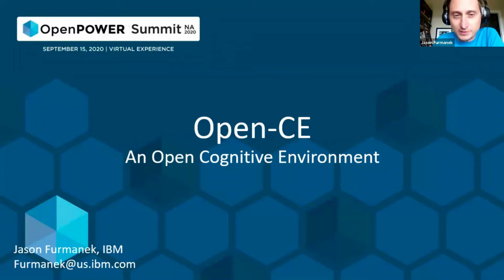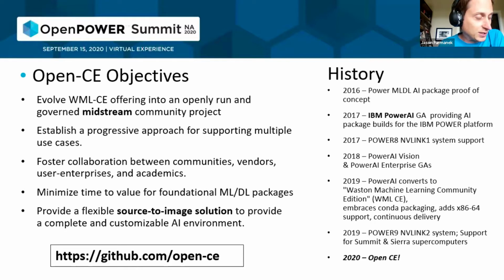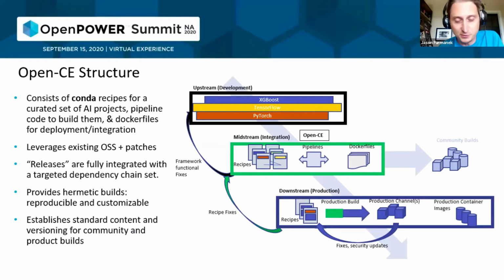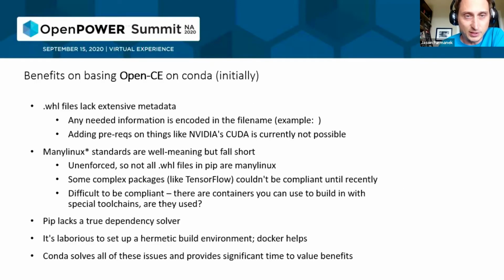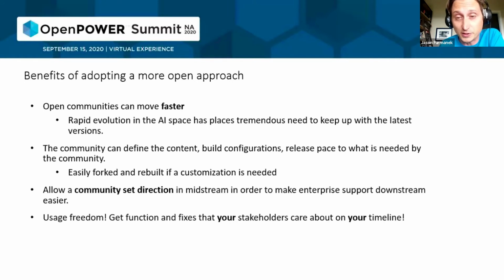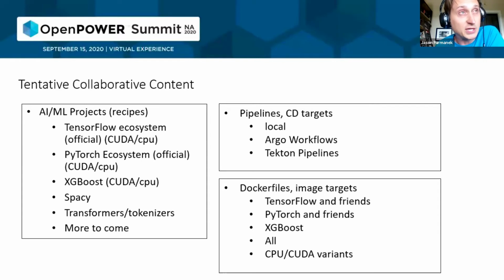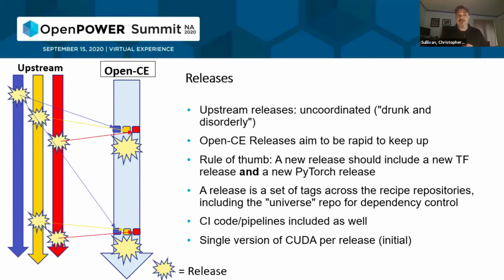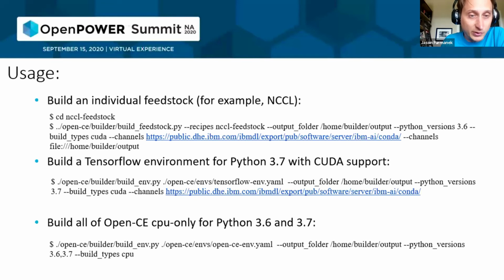IBM open sources PowerAI as Open Cognitive Environment! - Jason Furmanek, IBM & Chris Sullivan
IBM open sources PowerAI as Open Cognitive Environment! - Jason Furmanek, IBM & Chris Sullivan, Oregon State University

Speakers: Chris Sullivan, Jason Furmanek

This talk is an introduction to a new open source project called Open Cognitive Environment (Open-CE).
Open-CE is a mid-stream integration community project that aims to foster collaboration between communities, vendors, user/enterprises, and academic institutions. Open-CE is designed to minimize the time to value and increase the consumability and inclusivity of important foundational AI and deep learning frameworks, libraries and tools, including TensorFlow and PyTorch, by providing a pre-integrated, multi-architectural set of recipes, build scripts, predefined Continuous Integration pipeline code and cutting edge models for building a complete environment of packages for AI development and/or production capacities.

Open-CE is based on the code from IBM's PowerAI project, which was launched to market as IBM Watson Machine Learning Community Edition. Therefore, Open-CE supports OpenPOWER (ppc64le) out of the box with options for GPU acceleration enablement throughout.

OpenCE provides even greater flexibility to users by embracing open source and removing barriers for users to build integrated packages and environments from source targeting platforms, environments and applications that users care about most. Build what you want, how you want it. We also hope to gain more members, users, builders and hosters for the project.